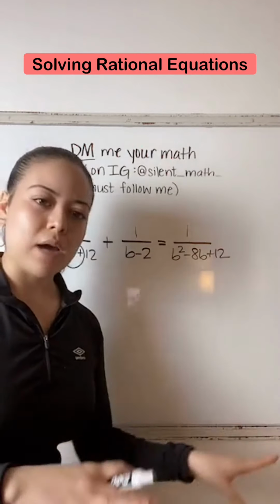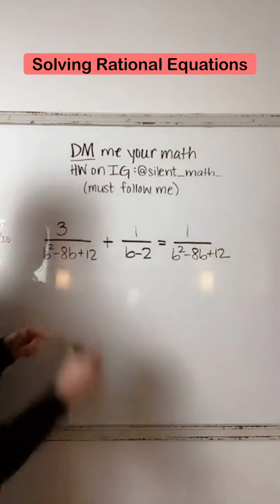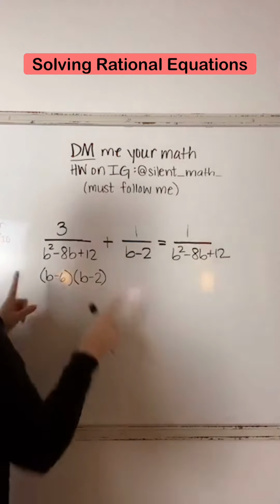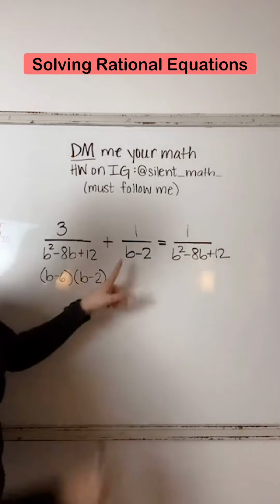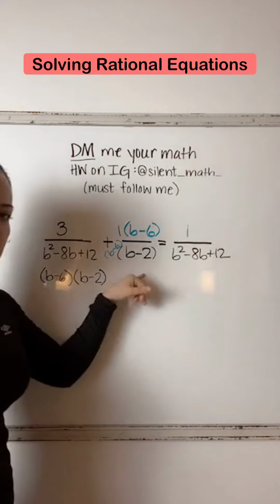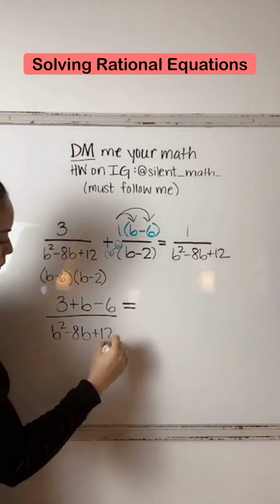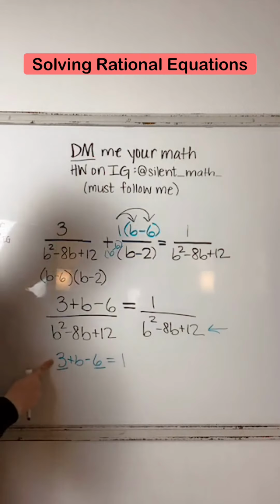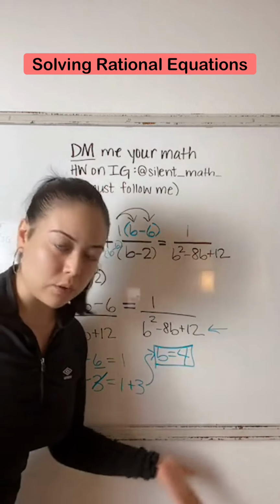SOLVING RATIONAL EQUATIONS BY ADDING | ALGEBRA 2 | SILENT MATH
This video came from my TikTok Live recorded on April 6th, 2021.
I offer FREE math tutoring on TikTok Live Monday-Thursday from 7-9pm PDT.